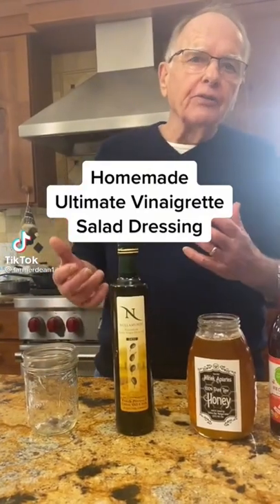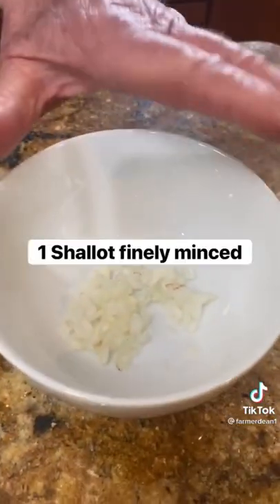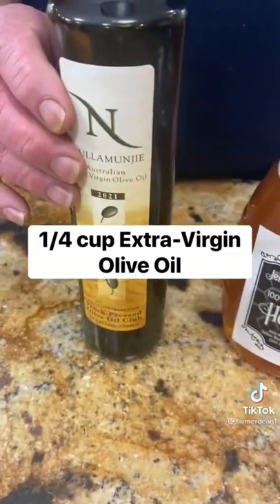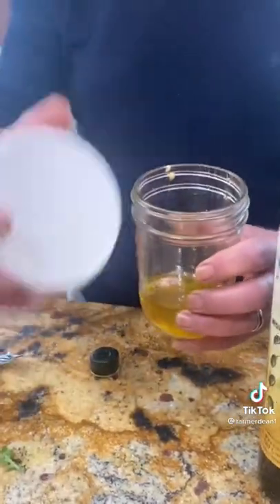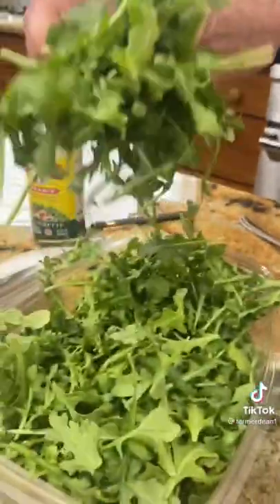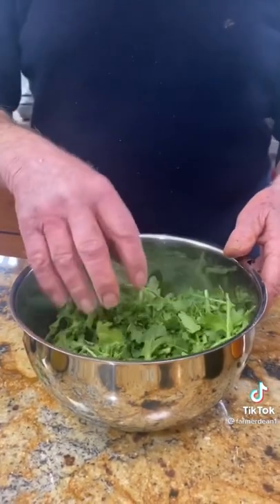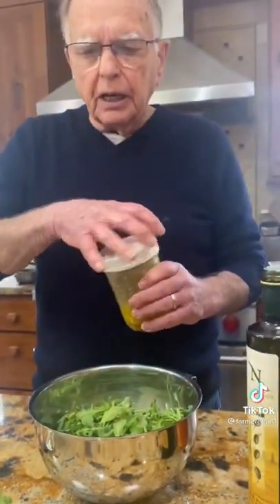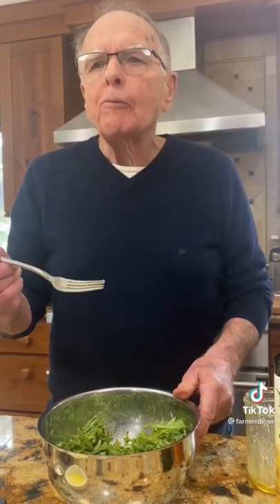Homemade Ultimate Vinaigrette Salad Dressing